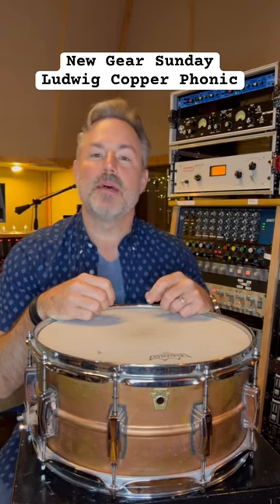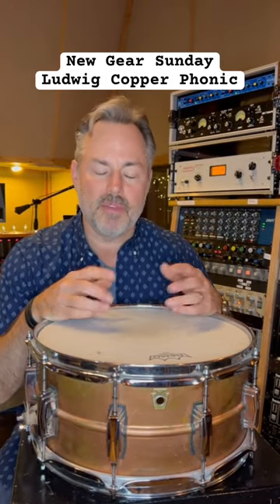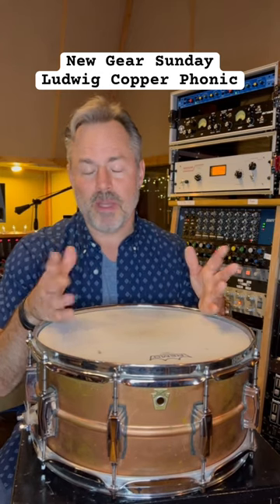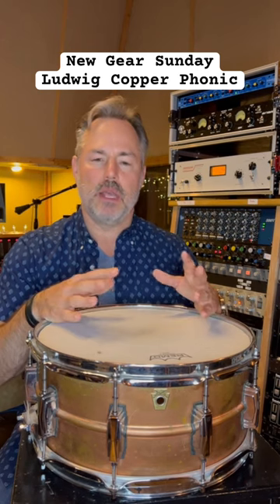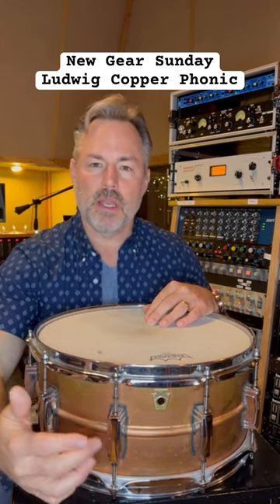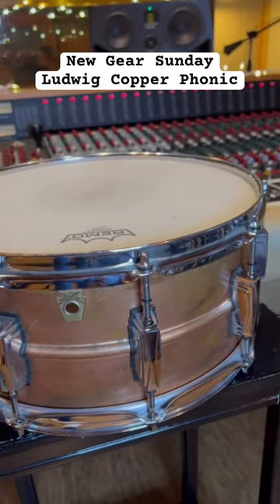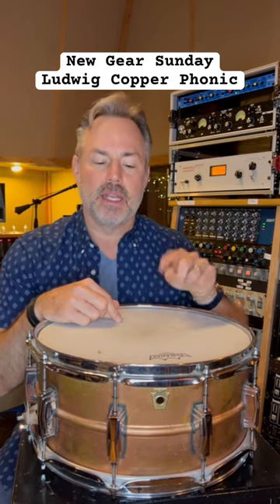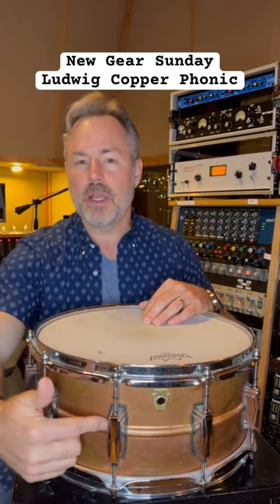NewGearSunday - Ludwig Copper Phonic!! 🔥